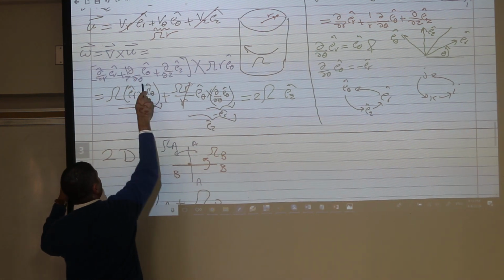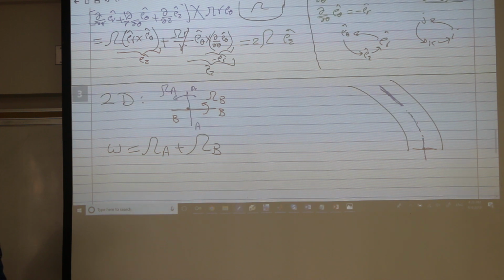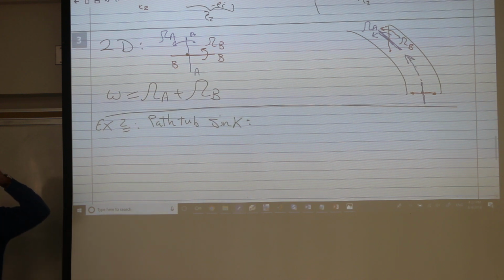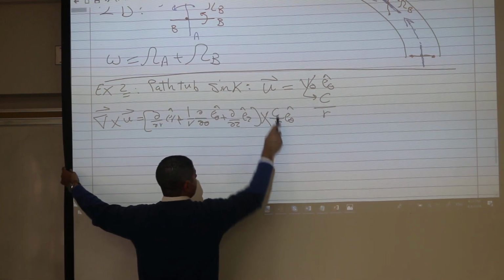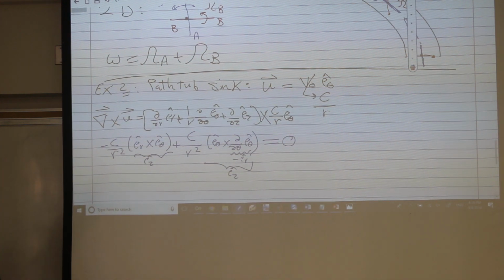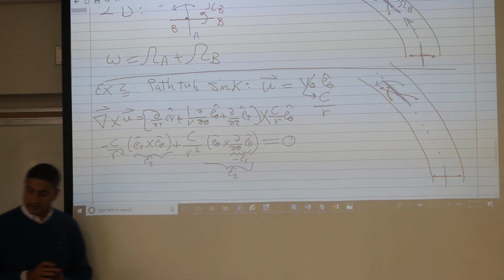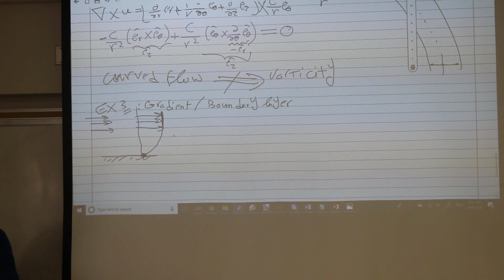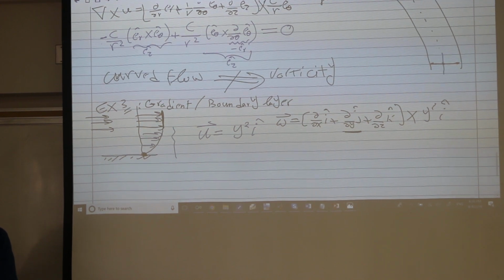Lec 2, Fundamentals of Fluif Mechanics: Navier-Stokes Equations and Vorticity, part 4